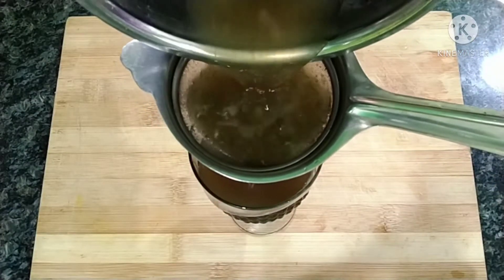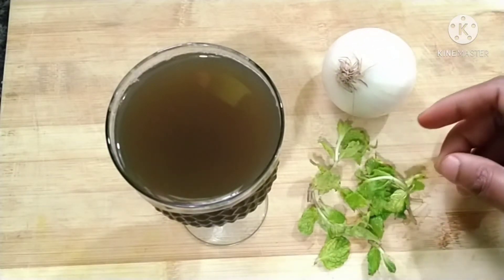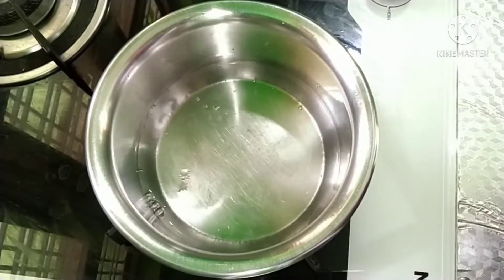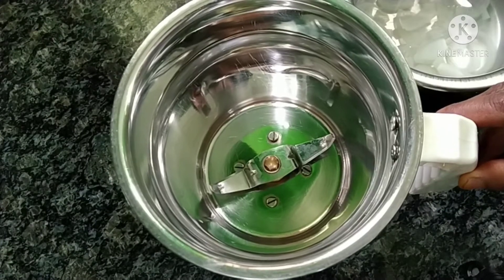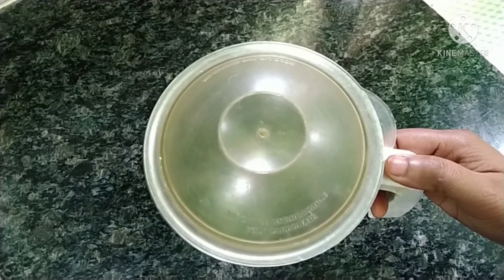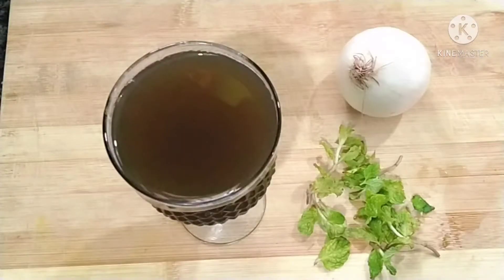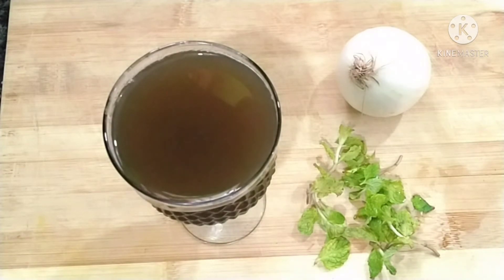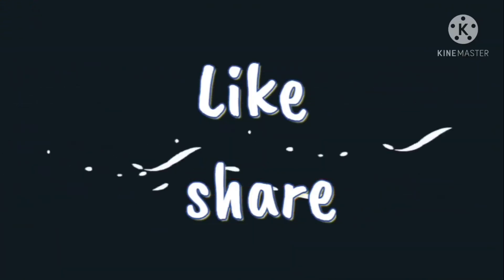సింపుల్ గా శరీరంలో అధిక వేడిని తగ్గించి వెంటనే చల్లబరిచే సూపర్ జ్యూస్|Juice for reduce body overheat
సింపుల్ గా శరీరంలో అధిక వేడిని తగ్గించి వెంటనే చల్లబరిచే సూపర్ జ్యూస్|Juice for reduce body overheat reducebodyheat controlbodyheat onionmintjuice onionjuice mintjuice controlbodyoverheat heatredused juice